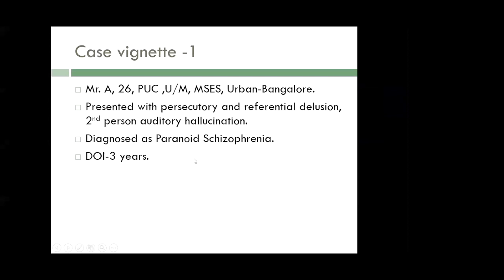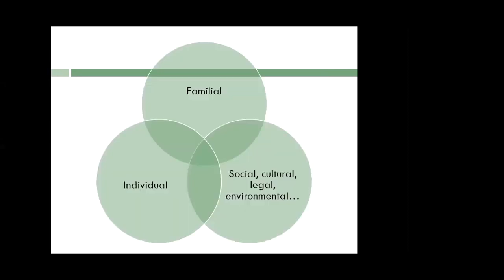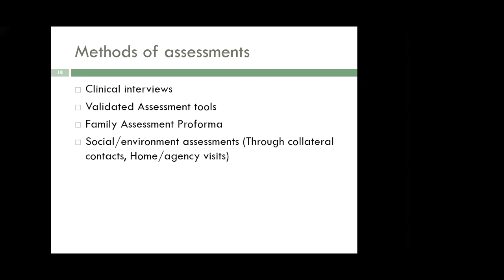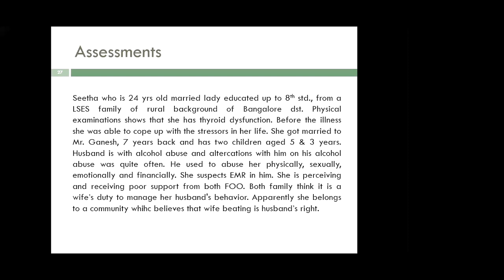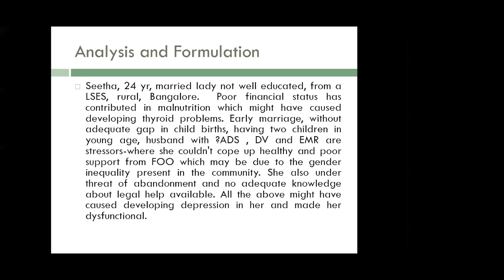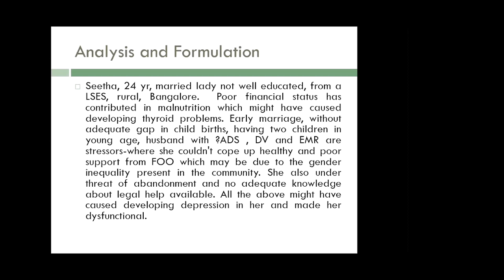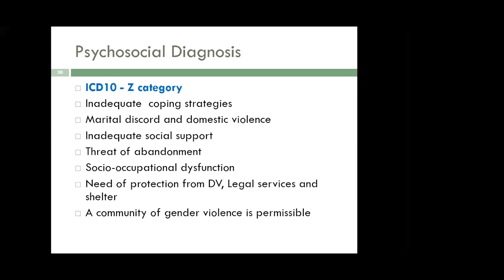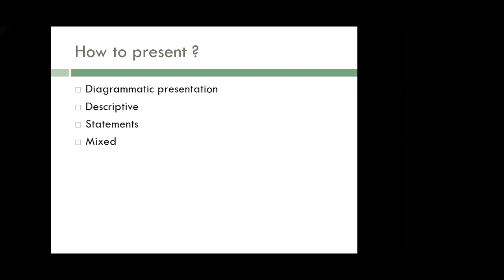Case Formulation & Social Diagnosis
Dr. Ragesh G is a psychiatric social work consultant at IMHANS, Kozhikode, Kerala. He is discussing the processes involved in the "case formulation and social diagnosis" for psychiatric social workers.

# Consent to upload the video is taken from the resource person
# The resource person is responsible for the contents in this video